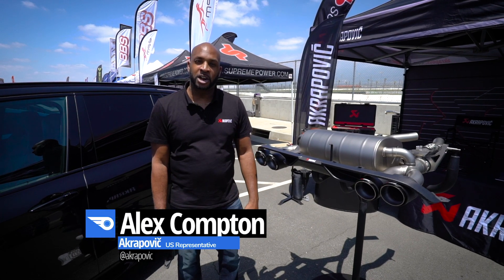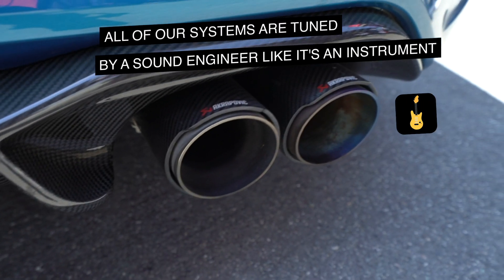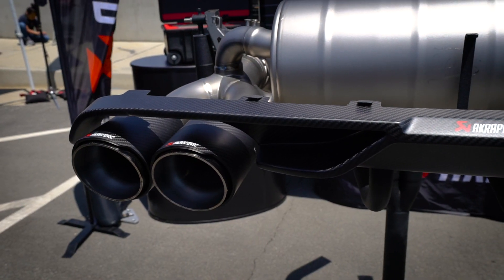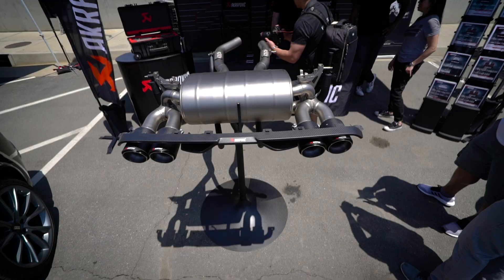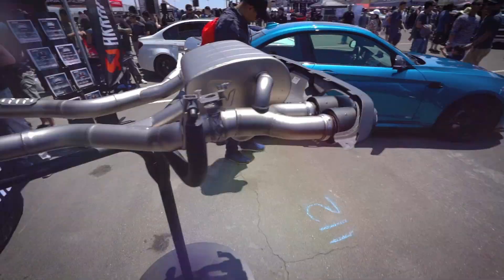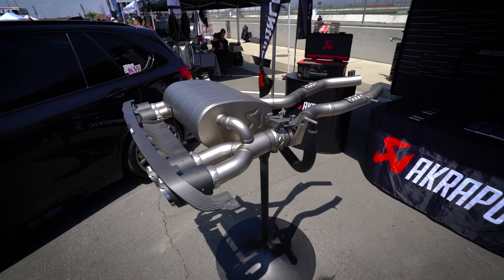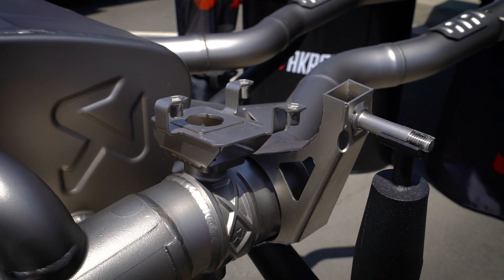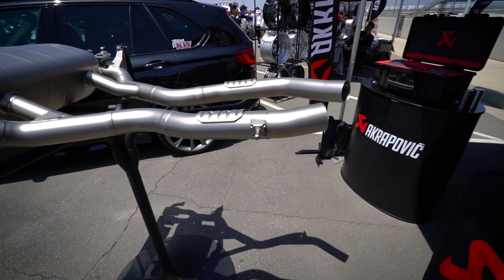Akrapovic BMW M3 F80 Exhaust,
We caught up with Akrapovic in their booth at Bimmerfest to get the low down on their carbon fiber and titanium exhaust. It sounds beautiful!